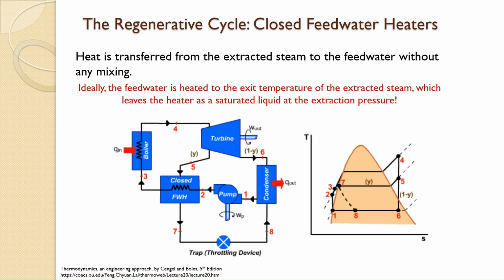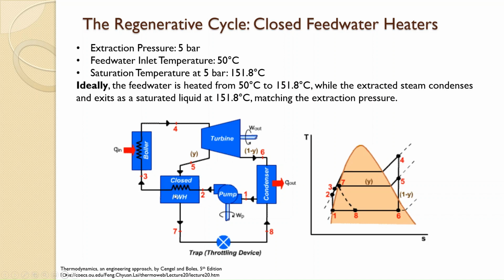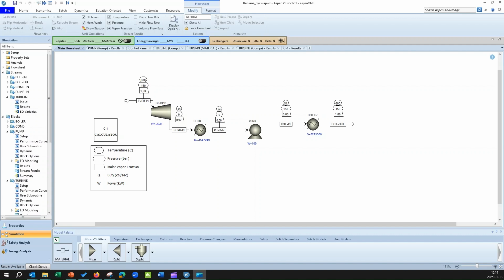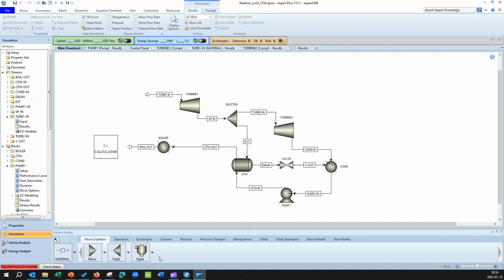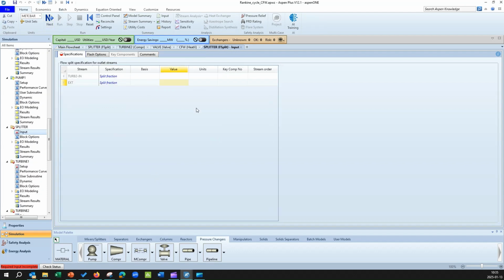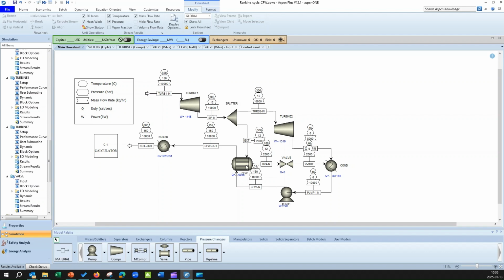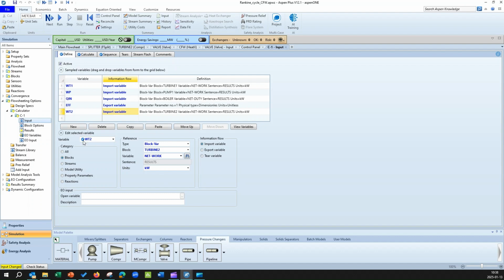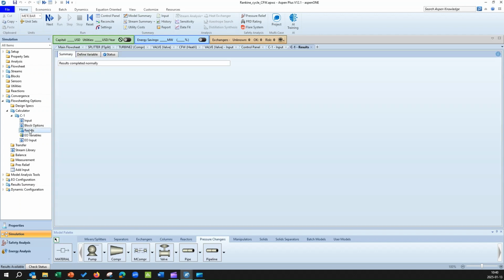Part 6: Closed Feedwater Heater in a Regenerative Ideal Rankine Cycle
In this tutorial, we model a Regenerative Ideal Rankine Cycle with a Closed Feedwater Heater using Aspen Plus. Learn how to simulate heat transfer between the extracted steam and feedwater without mixing, ensuring the feedwater is preheated to the exit temperature of the steam. This video demonstrates the setup process and highlights the efficiency improvements of using a closed feedwater heater in the cycle.